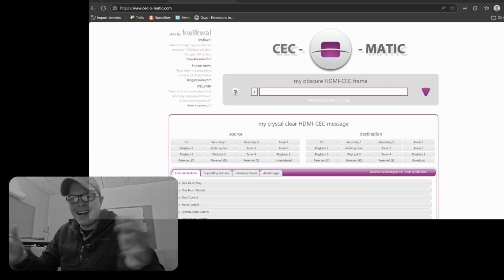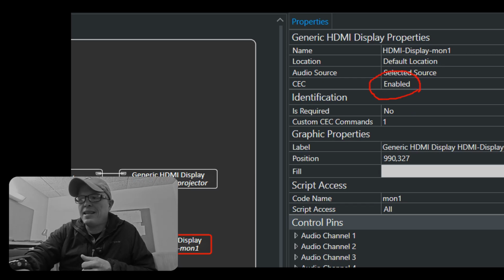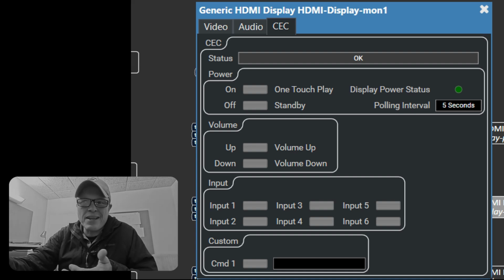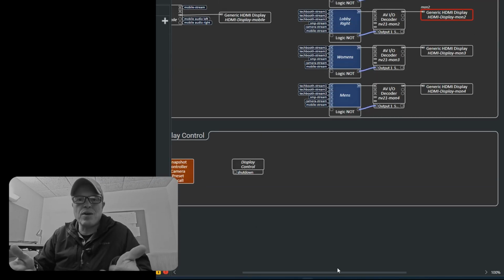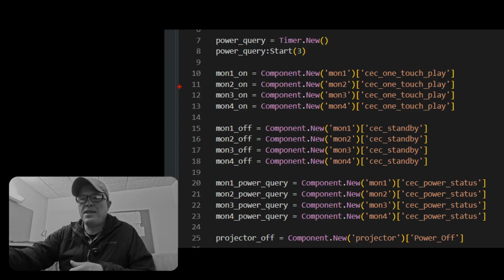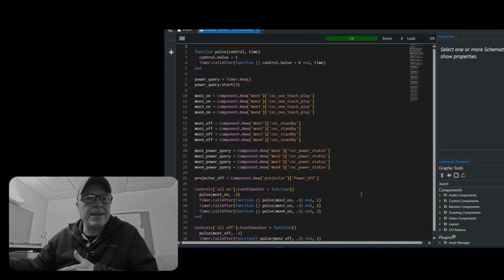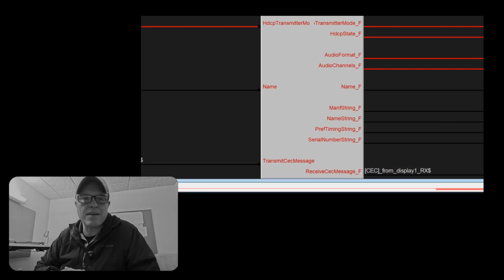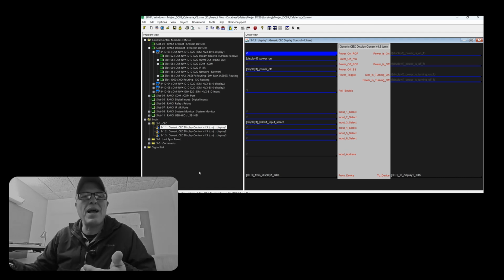The AV Lifesaver You’re Probably Ignoring: CEC Explained. Well also explore CEC in Qsys & Crestron.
Thanks for being a part of this online AV community!

In this episode, we’re diving into a game-changing HDMI feature that can rescue your AV install when all else fails: CEC (Consumer Electronics Control). Whether you're working with QSC Q-SYS or Crestron NVX, CEC might just be the secret weapon you didn’t know you needed.

We’ll cover:

- What CEC is and how it works in both residential and commercial AV setups
- Real-world scenarios where CEC can save your install (yes, even when the client "forgets" to buy the right displays)
- How to implement CEC with QSC’s NV series video endpoints and Crestron NVX decoders
- The surprising benefits of using CEC over RS232, Ethernet, or IR control
- A live demo featuring the legendary CEC-O-MATIC (because yes, that’s a real thing and it’s awesome)

If you're an AV integrator, programmer, or just a tech enthusiast looking to level up your installs, this video is packed with practical insights and a few laughs along the way.